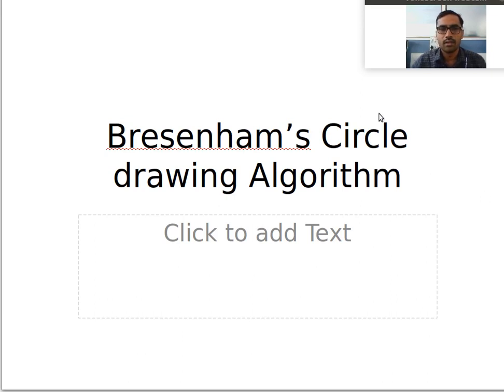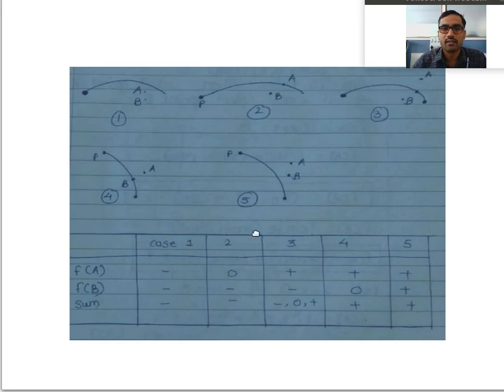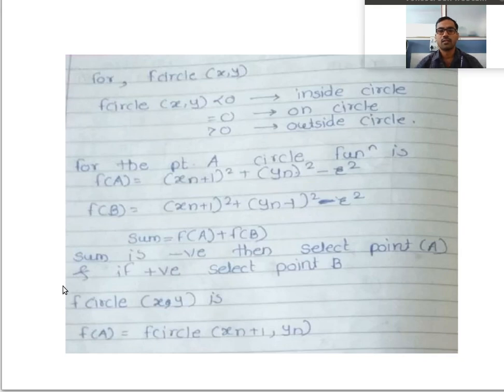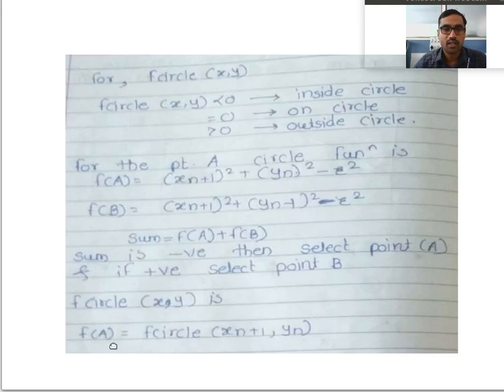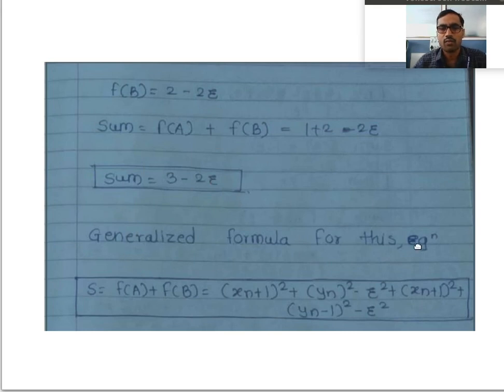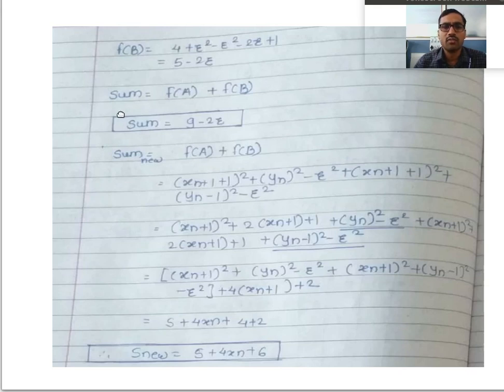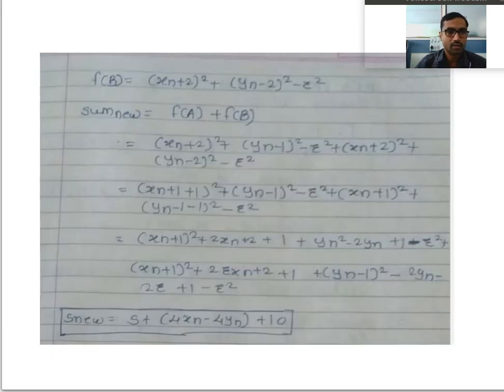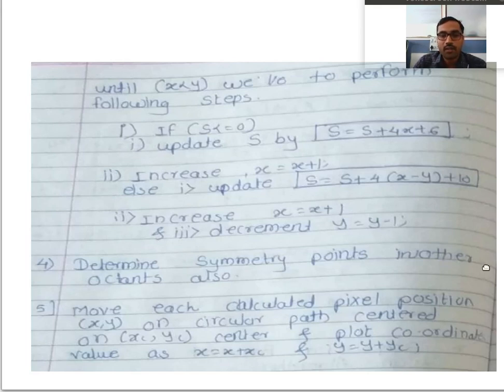Bresenham circle draw algo